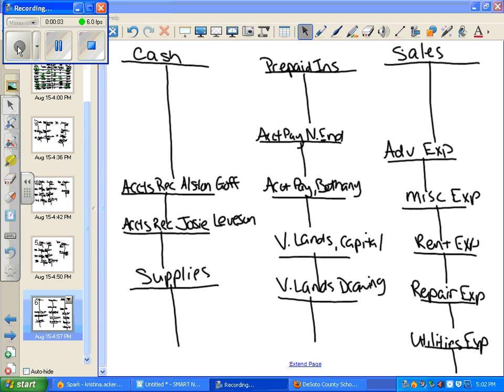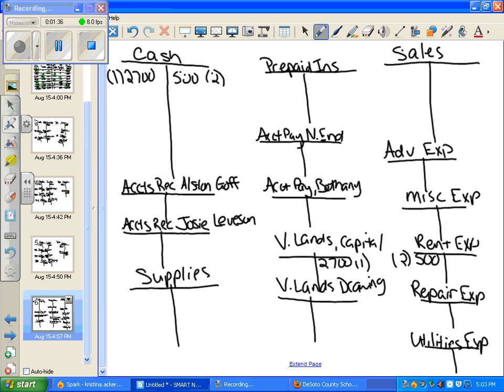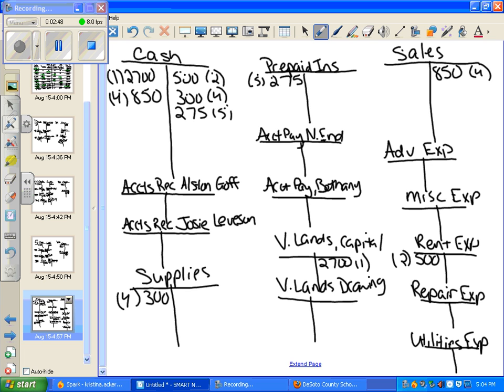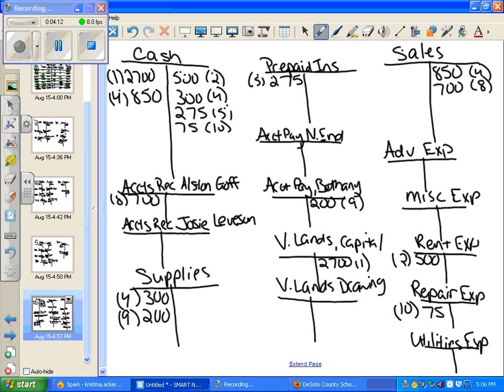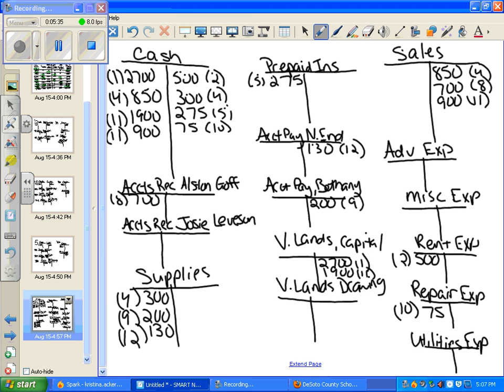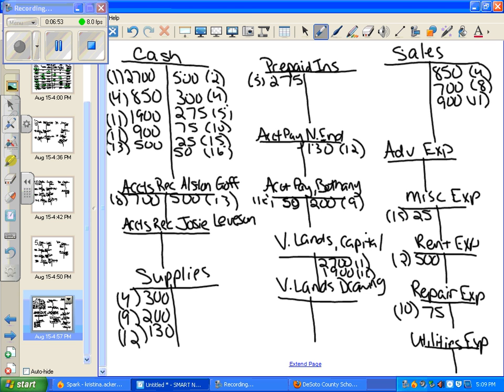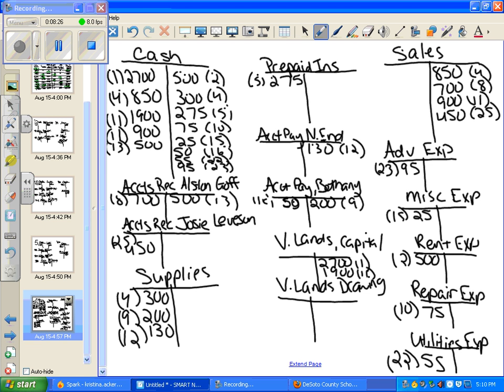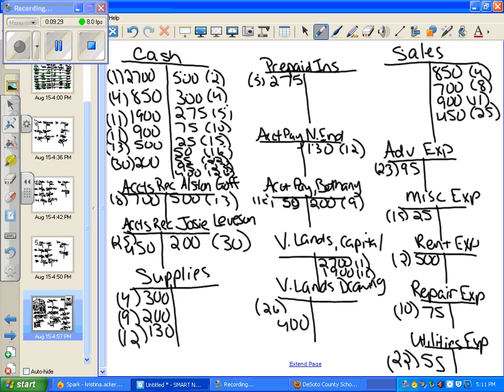mastery 2 5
Century 21 Accounting Mastery 2-5